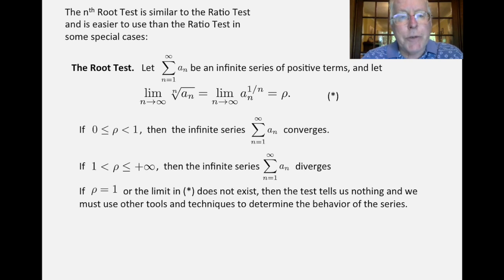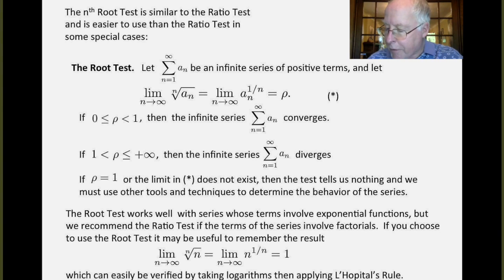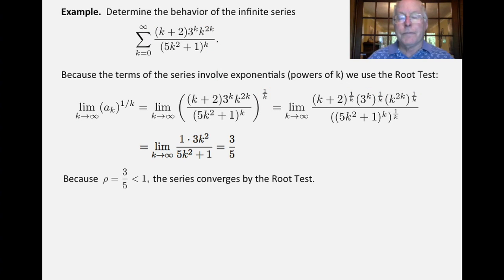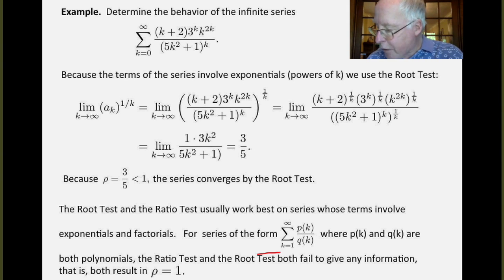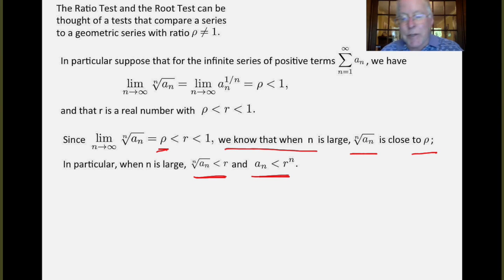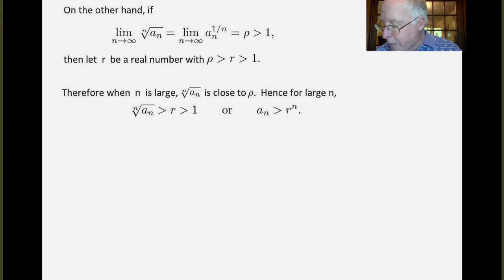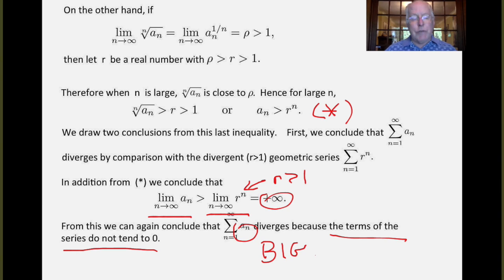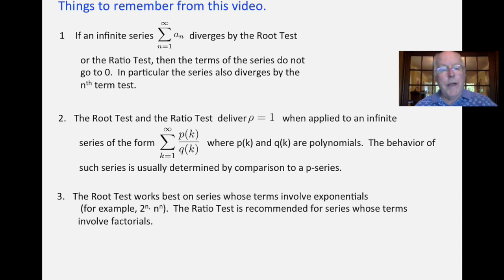The Root Test - a test for series of positive terms